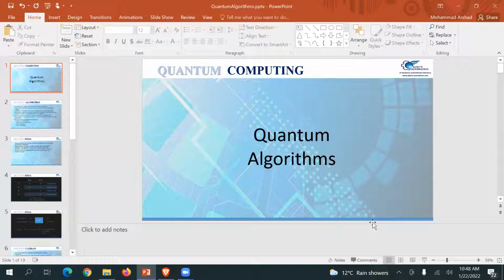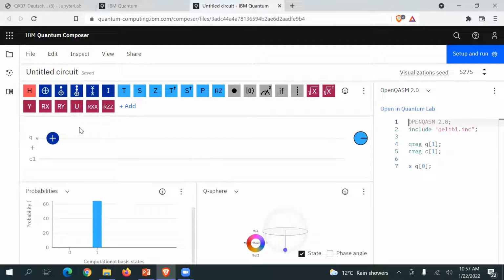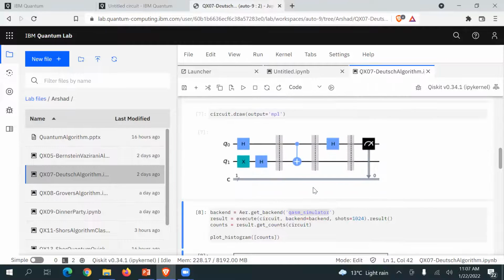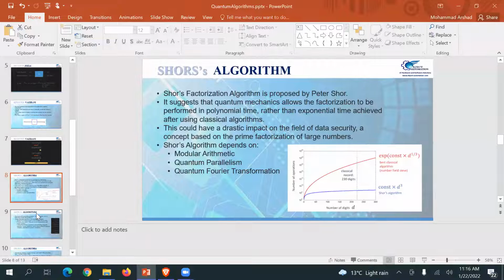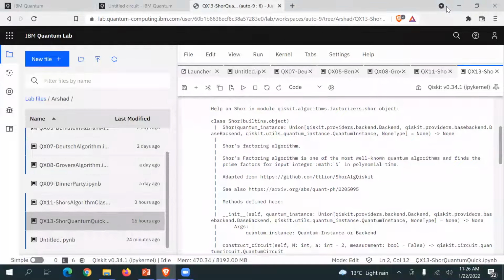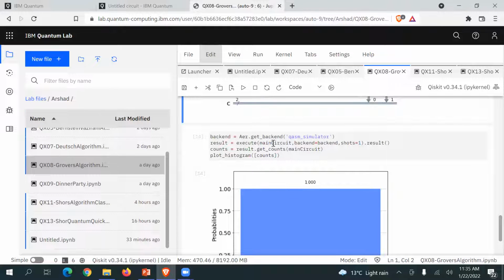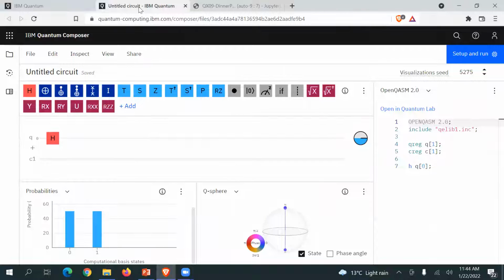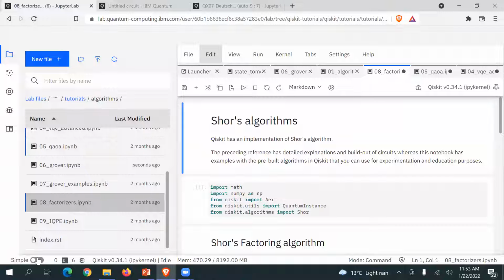Quantum Teleportation & Features of Quantum Computing